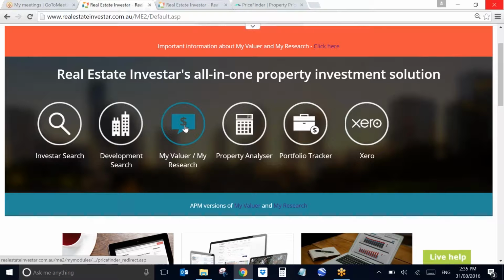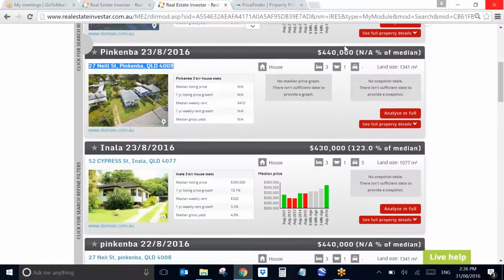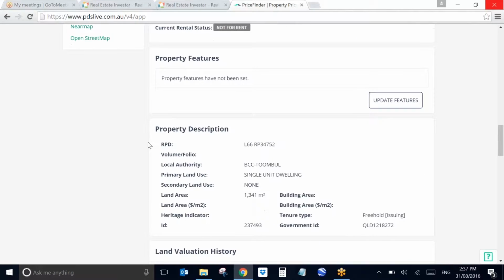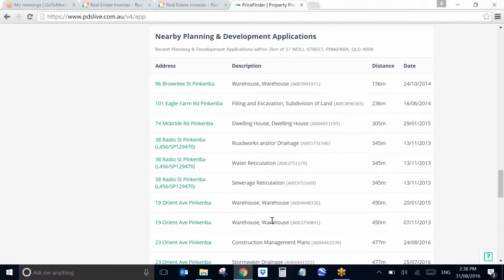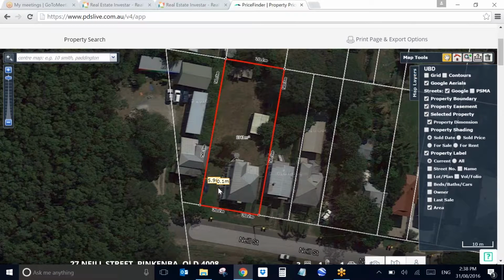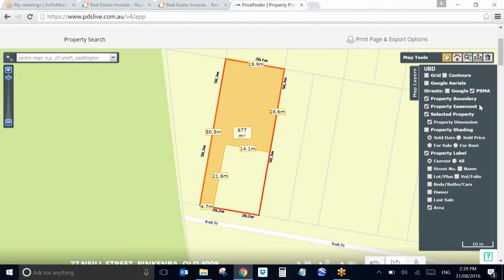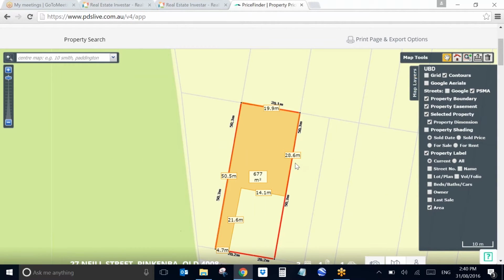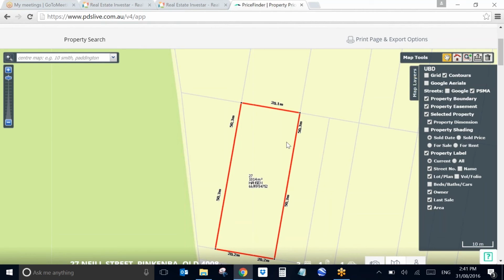Estimating the Value of Subdivision Opportunities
This video will show you how to estimate the value of subdivision opportunities using Real Estate Investar's suite of online tools.